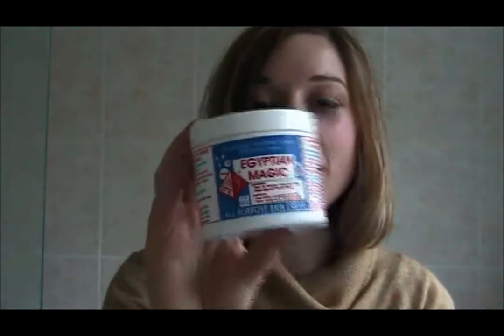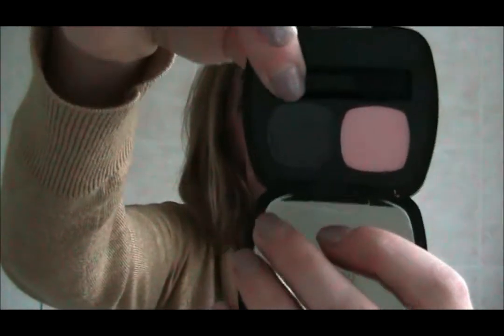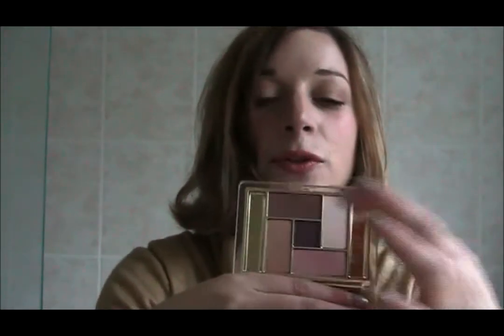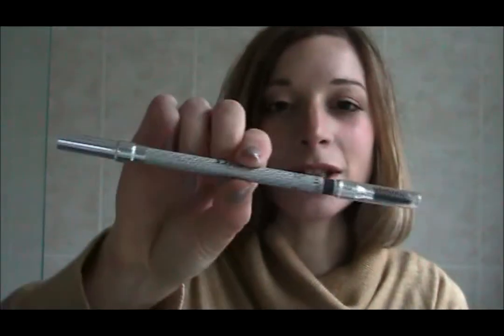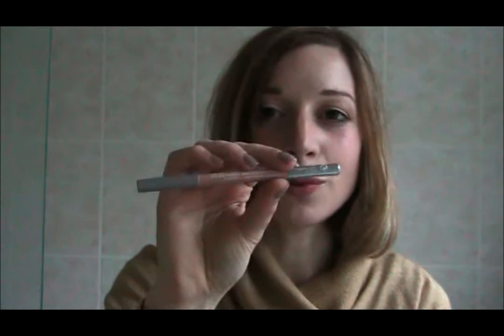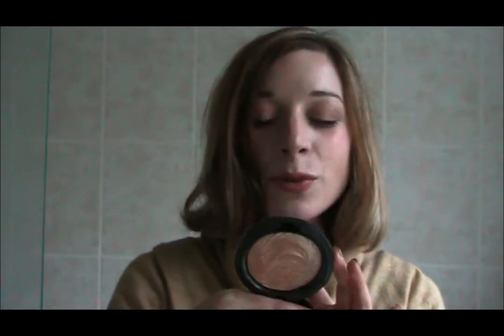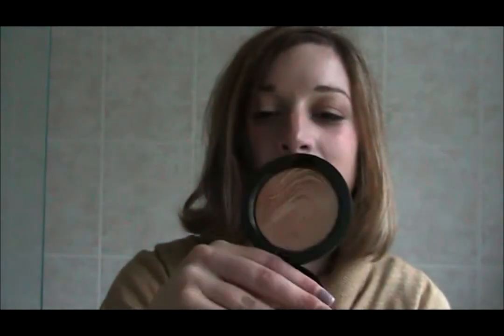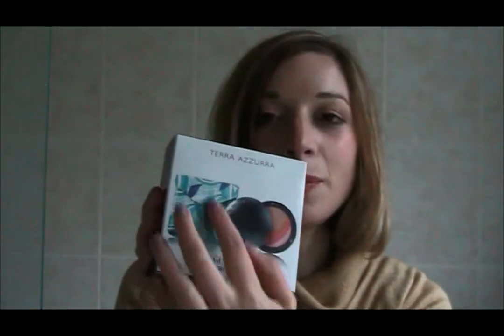Current makeup and skincare FAVES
will update later - just off out...

will do the blog post soon so no links as yet. will be blogging about hair and possibly the Illamasqua collection

Products mentioned:

Clinique Turnaround overnight radiance moisturiser
Egyptian Magic
Bare Minerals Bare Escentuals Ready duo in The Honeymoon Phase
Estee Lauder Island Sands eyeshadow palette
Illamasqua blusher in Naked Rose
Illamasqua lipgloss in Intimacy
Dior powder eyebrow pencil in Sable Sand 453
Cargo Reverse lipliner
Jane Iredale lipliner in Spice
MAC extra dimension msf (LE) in Whisper of Guilt
Guerlain les perles meteorites (this one is the original 01 Mythic, same as Teint Rose)
Guerlain Emilio Pucci meteorites brush (LE)
Guerlain Emilio Pucci Terra Azzurra terracotta blusher and bronzer